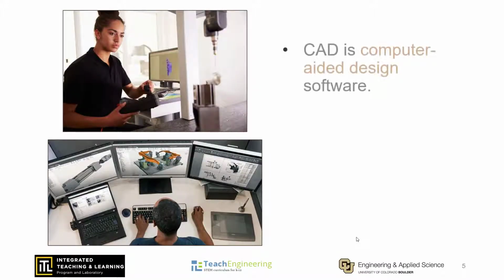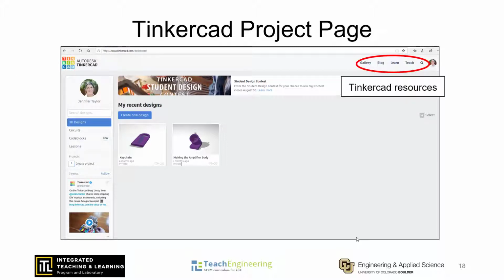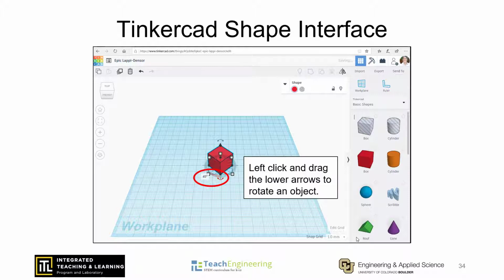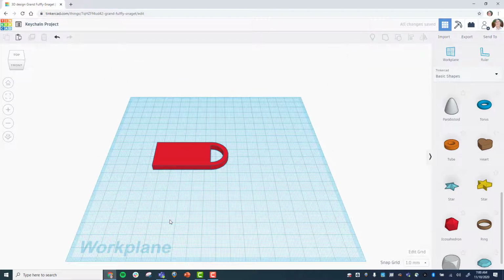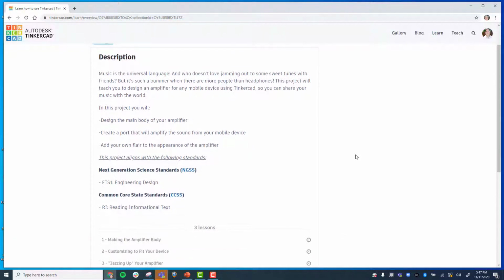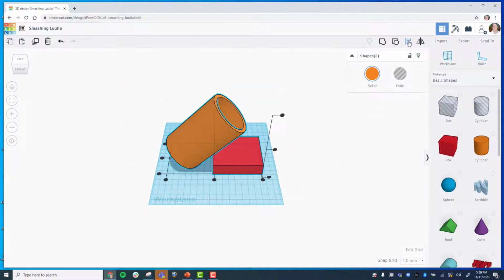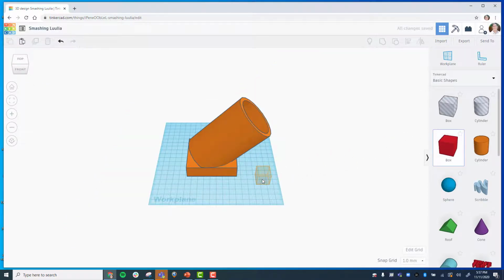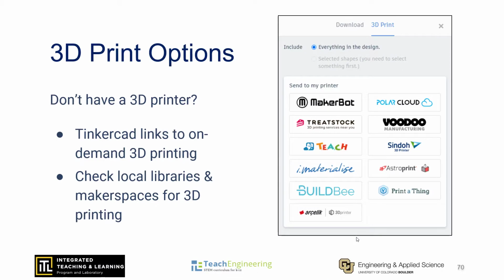Pre-College TinkerCAD 3D Design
Learn the basics of Computer Aided Design (CAD) with the easy-to-use Tinkercad web app. Tinkercad helps develop 3D spatial visual skills that are essential to engineering. Let’s get tinkering!